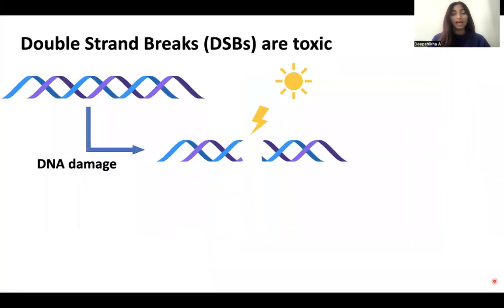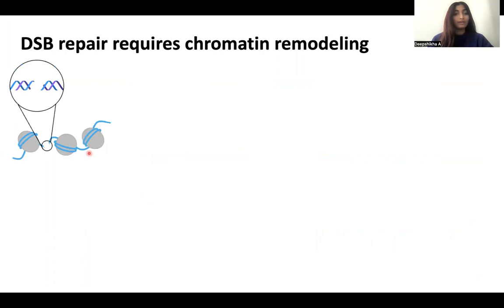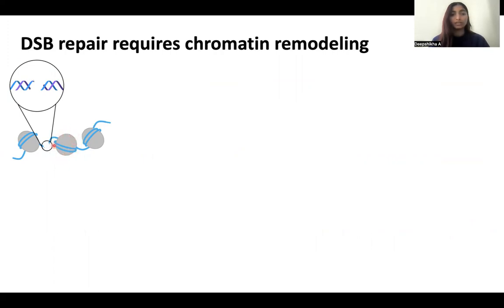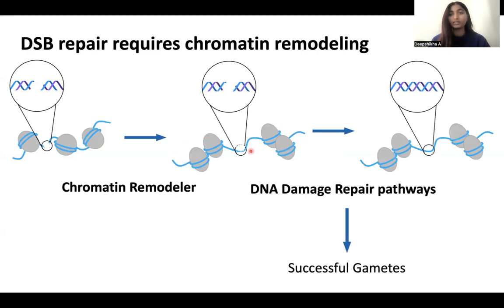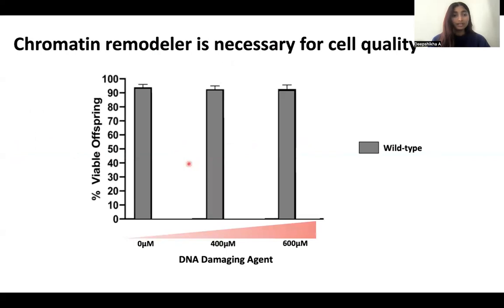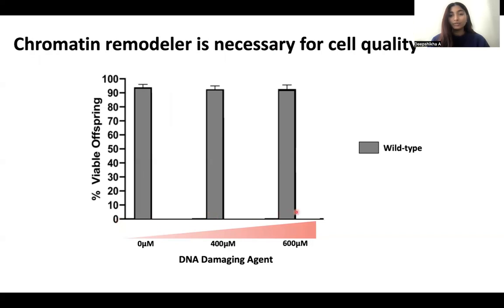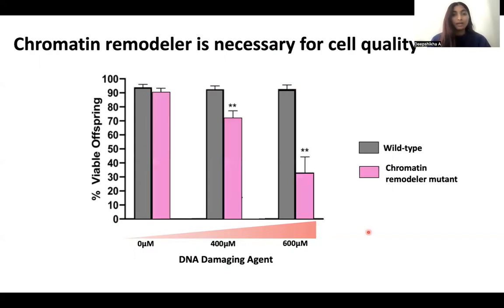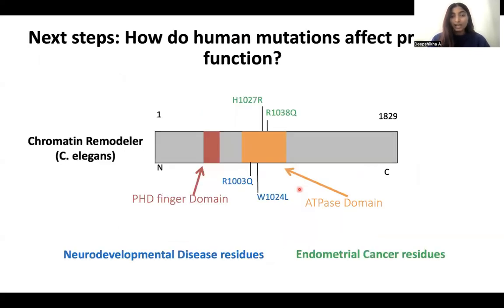KCS, Master's, Ananthaswamy, Deepshikha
Title: Remodeling Chromatin for DNA Damage Repair
Student/Team Info: Deepshikha Ananthaswamy
Faculty Advisor: Teresa Lee
Abstract:
All cells encounter stress that cause toxic DNA damage like double strand breaks (DSBs), so organisms have evolved multiple overlapping DSB repair pathways to maintain genome integrity. Full DSB repair in germ cells is particularly important, because any remaining genomic damage will cause deleterious mutations for the next generation. DSB repair must function within the context of local chromatin landscapes, including nucleosome positioning.  However, the role nucleosome remodeling during meiotic DSB repair remains poorly understood. Mutations in LET-418/CHD4, the catalytic subunit of the nucleosome remodeling and deacetylase complex (NuRD), cause defects in DSB repair, affecting embryonic survival and overall fertility. These defects worsen when let-418 mutants are challenged with exogenous DSBs from cisplatin or hydroxyurea. The excess number of mitotic DSBs and persistent recombination intermediates observed in let-418 mutants phenocopies what occurs in Fanconi anemia (FA) pathway mutants. We are currently exploring the genetic relationship between NuRD components and the FA pathway. These data will define a role for NuRD during germline DSB repair and determine  whether nucleosome remodeling is required to generate an accessible chromatin environment for proper DSB resolution. This work is supported by an NIH NICHD R15 awarded to TWL